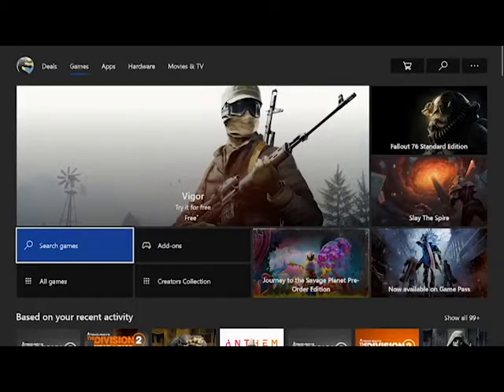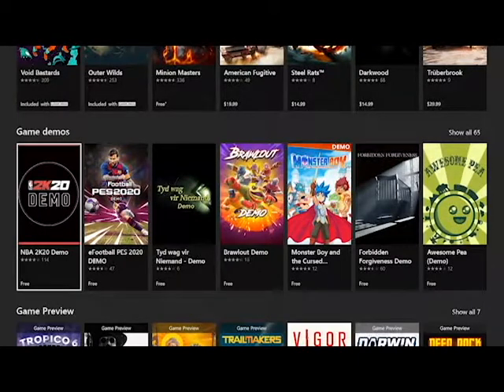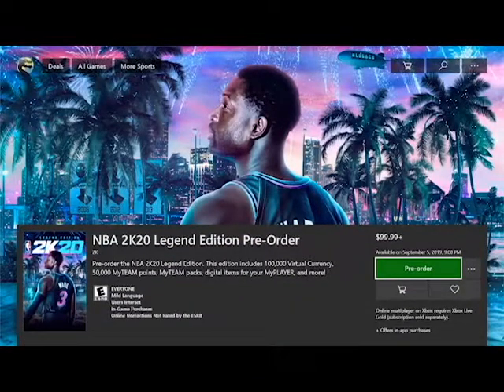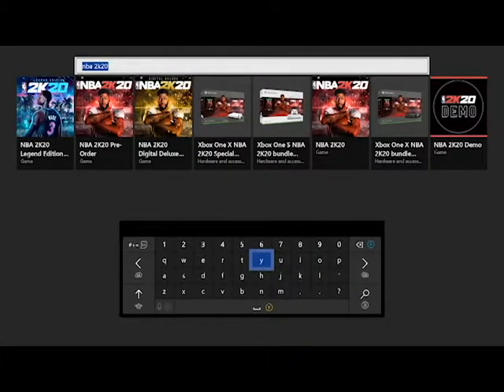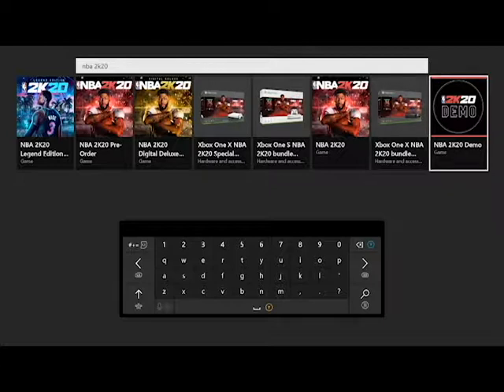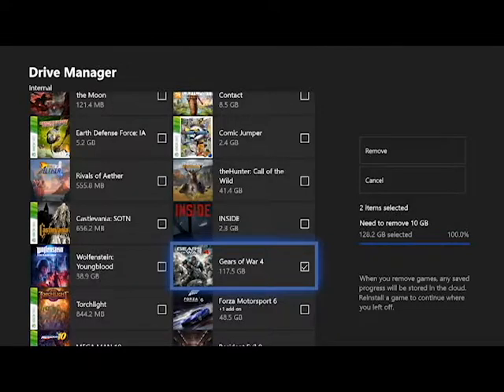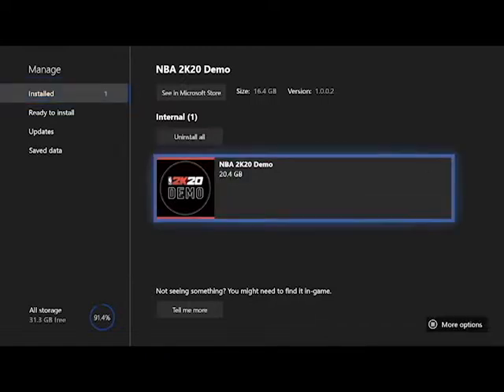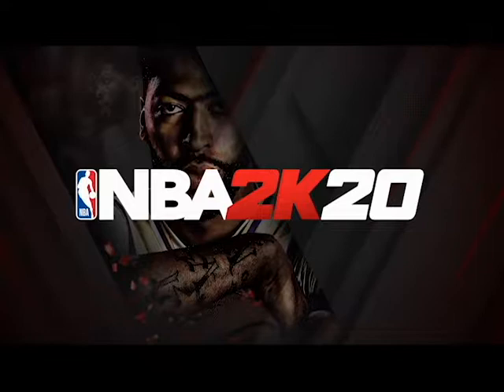NBA 2K20 - Demo is Out Now! Is it going to be WORTH IT?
Hey guys,

NBA 2K20 Demo has dropped today, make sure to go download it on your Xbox or PS4 and starting trying out all the builds today. Let me know in the comments below what are you thoughts about it and if you think it's going to be worth buying when it comes out in 2 more weeks?

Would really appreciate it.